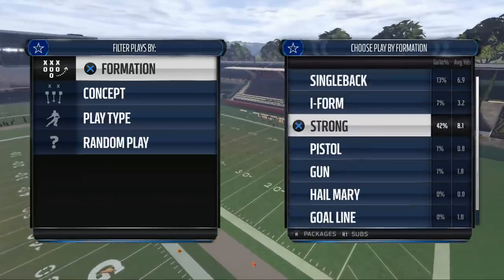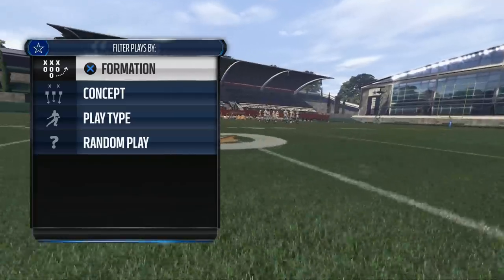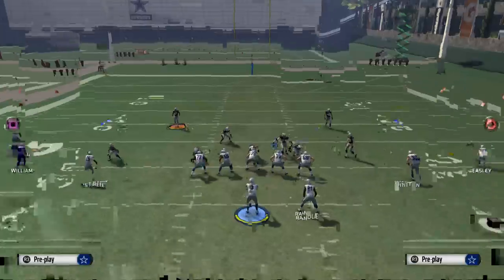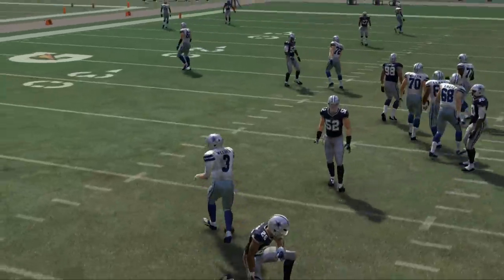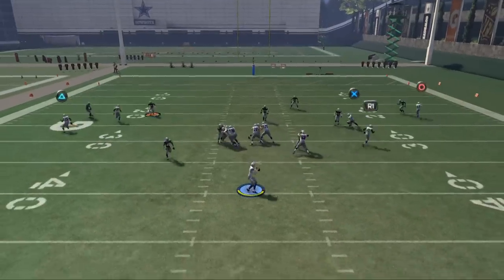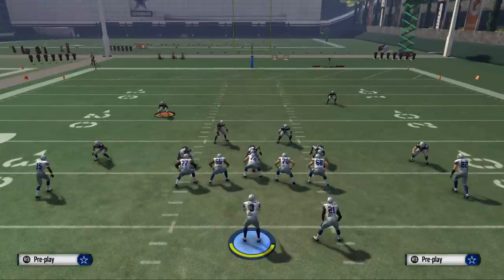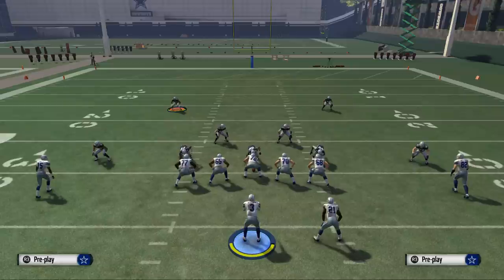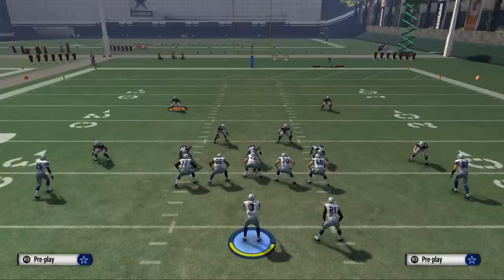Madden 16 Tips - How to Blitz in Madden 16| Nickel 3-3-5 Zone Blitz